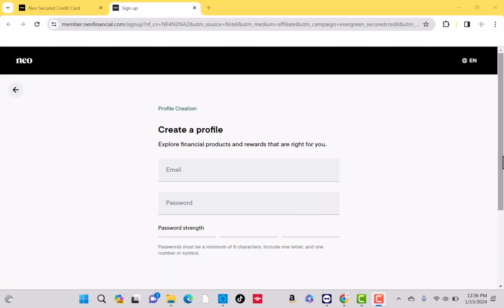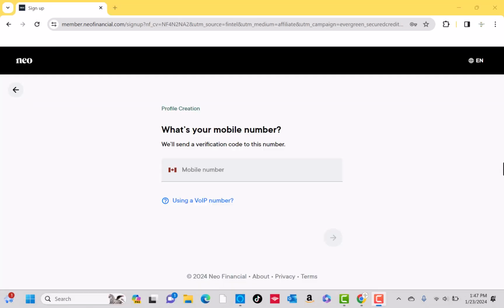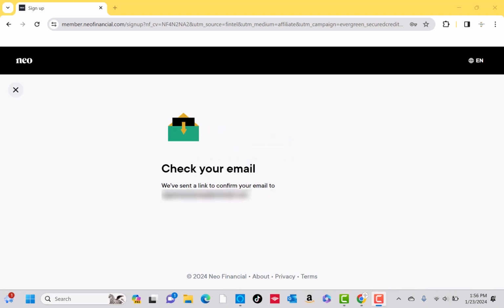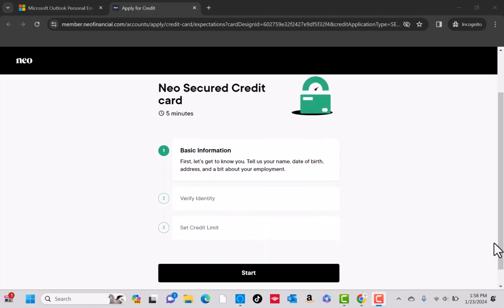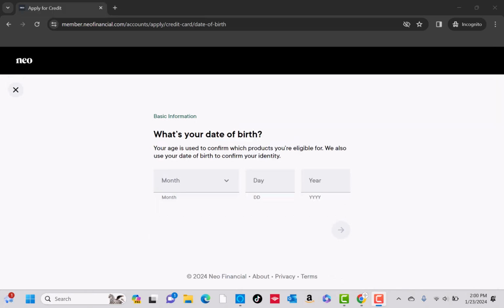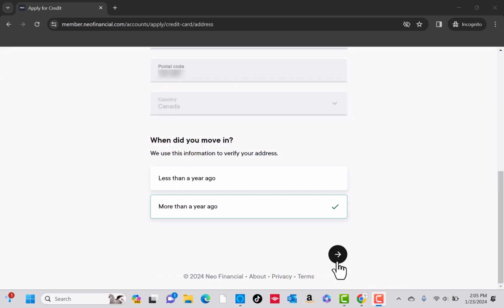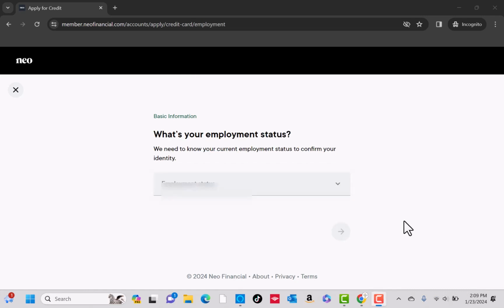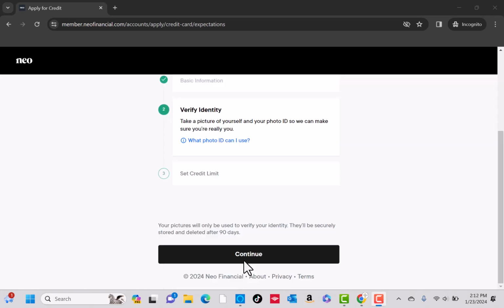How to Open a Neo Secured Credit Card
In this video, we'll show you how to open a Neo Secured Credit Card.